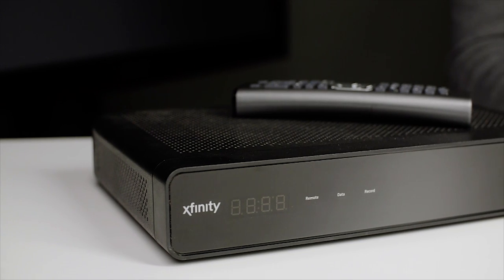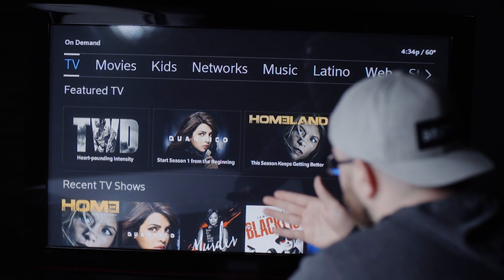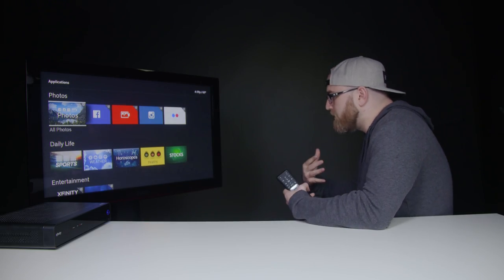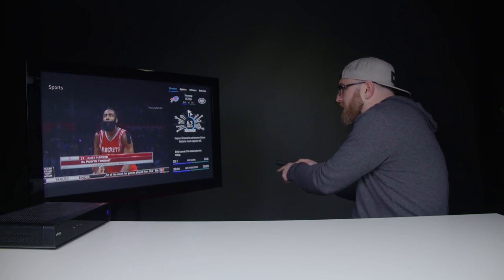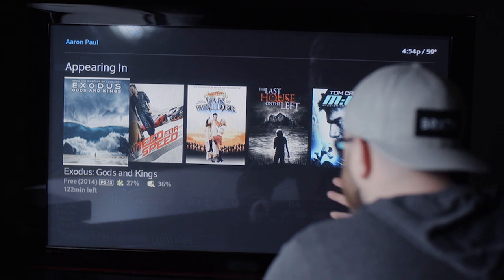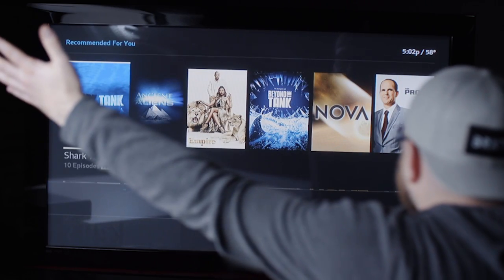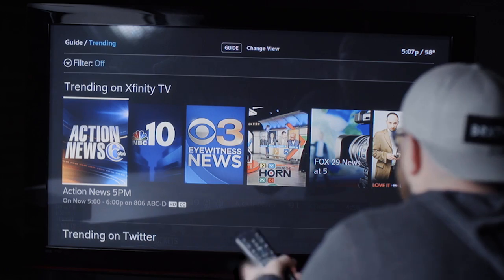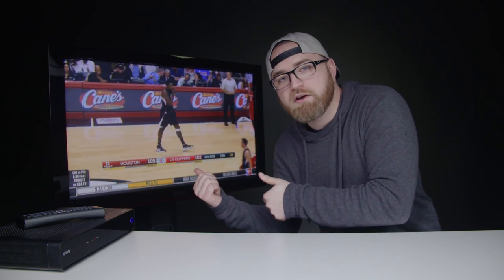X1: The Future of TV? [ad]